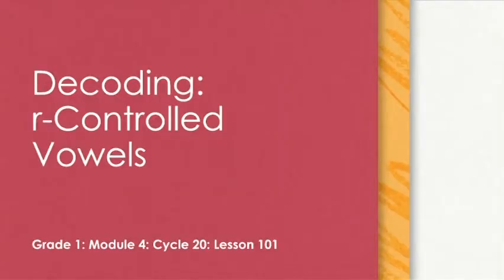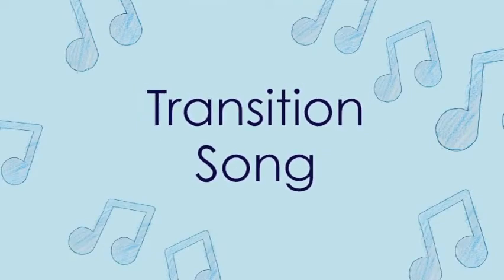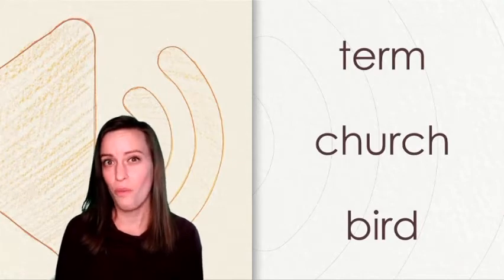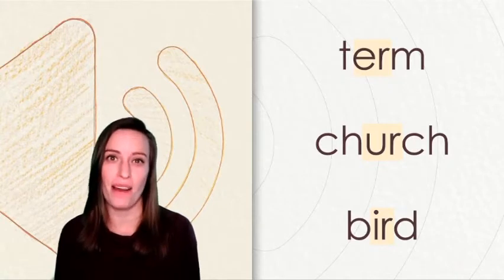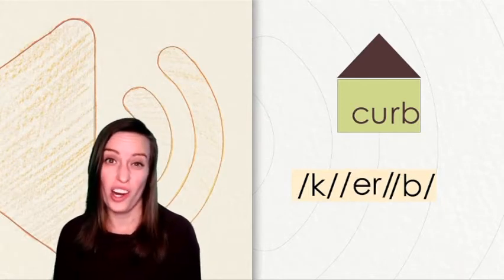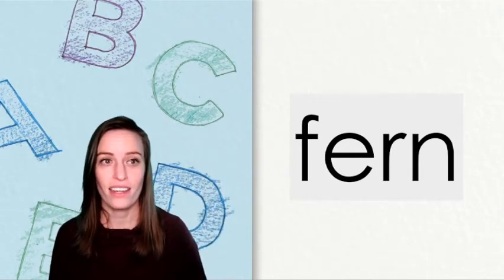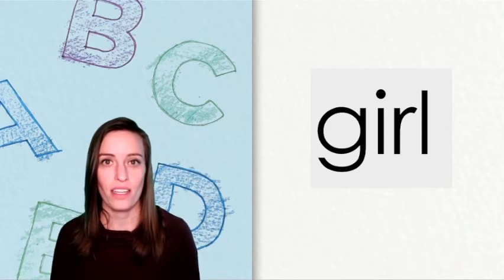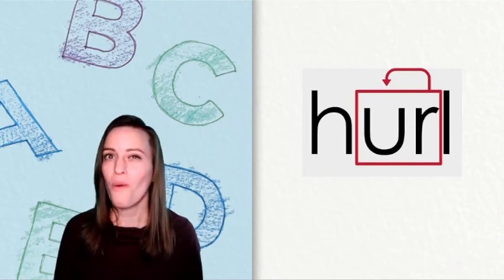GRADE 1 - LESSON 101